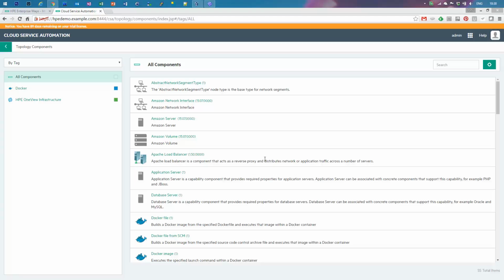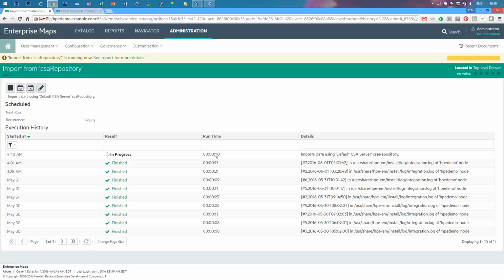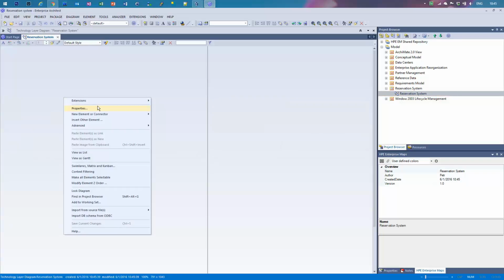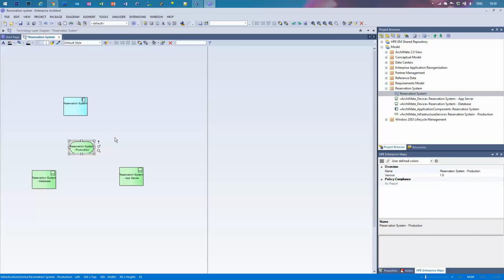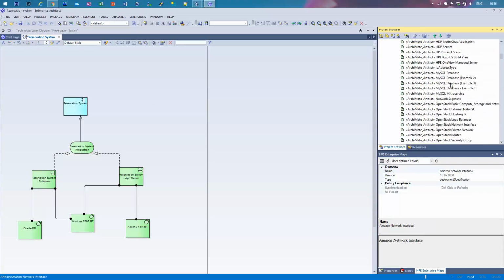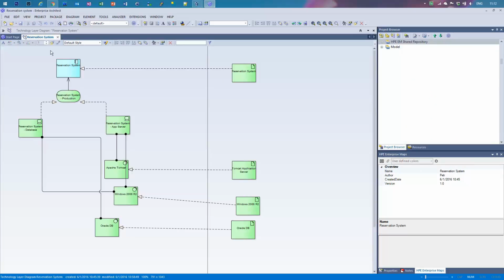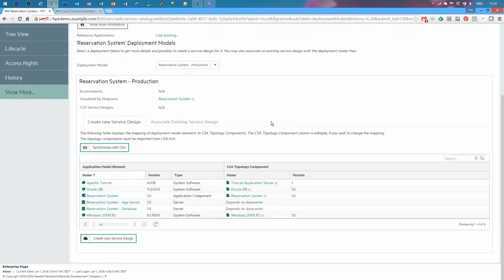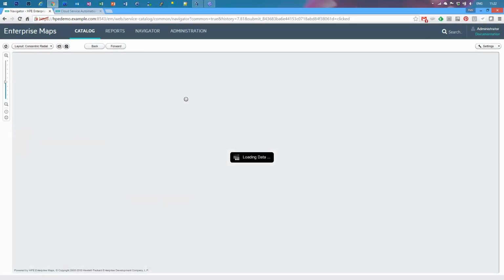EM 3.10 - Build CSA service designs from Sparx EA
This video shows integration of HPE Enterprise Maps 3.10 with Sparx Enterprise Architect and HPE Cloud Service Automation 4.6. This is just a concept of the flow. You can enrich it with CMDB, Spreadsheets, lifecycle, policies and other features provided by all those tools.